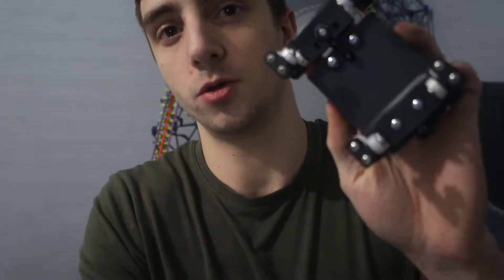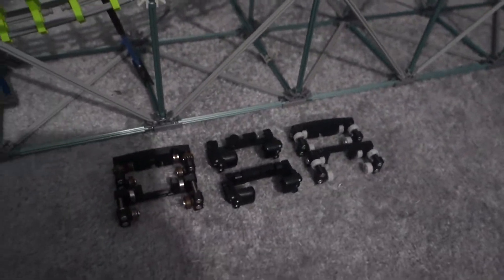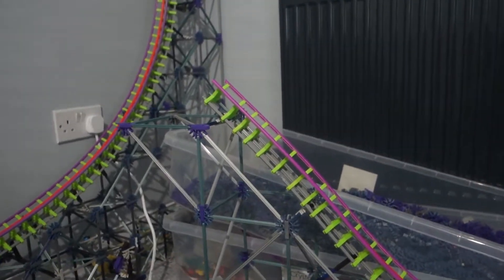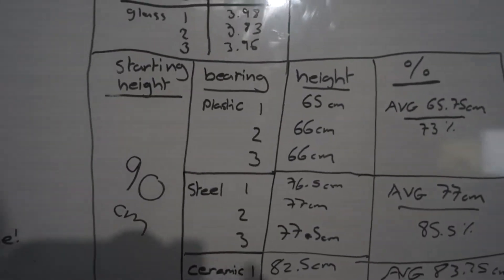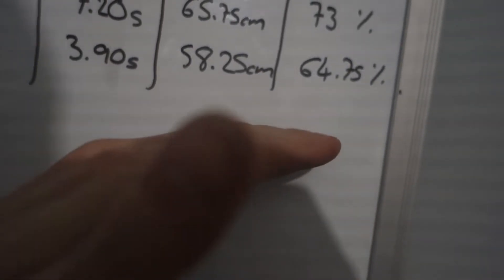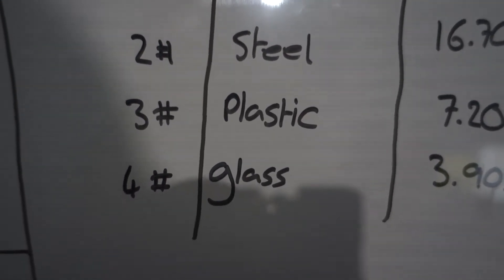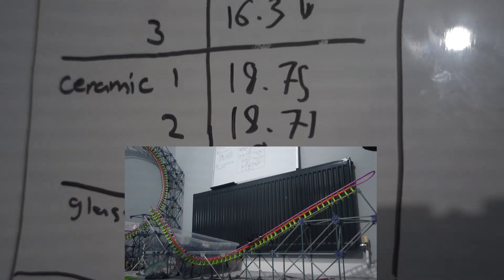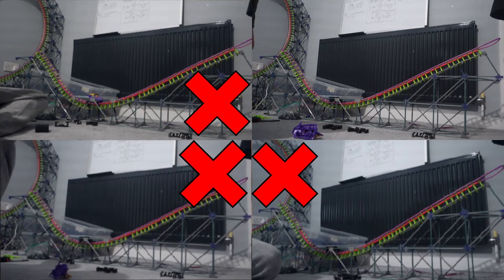THE SECRET SAUCE FOR ALL KNEX ROLLERCOASTER BUILDS!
I think i've found my new favorite bearings!
Today we test 4 types of bearings: steel, plastic, glass and ceramic to see which one will spin longer!
The test setup is a leangth of knex roller coaster track with a drop and hill.
we will test both how long it takes a roller coaster train with each type of bearing to come to a stop.
we will also test the height at which the car can climb back up the other side.